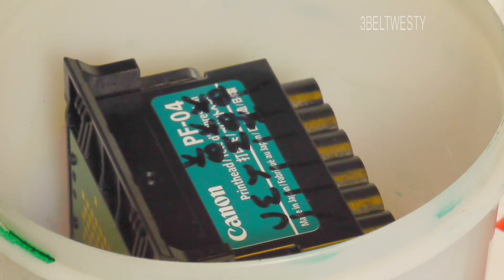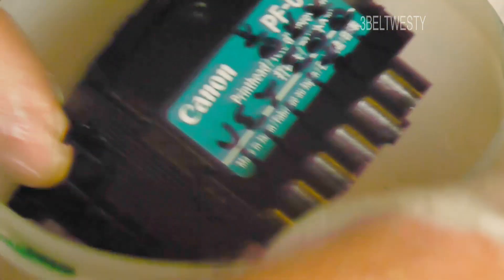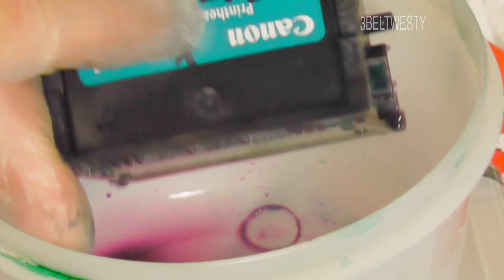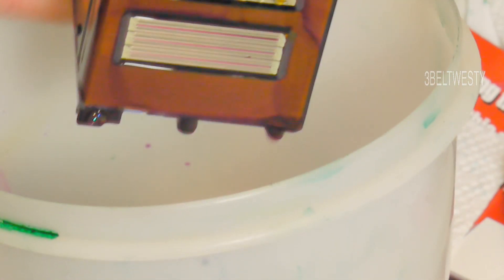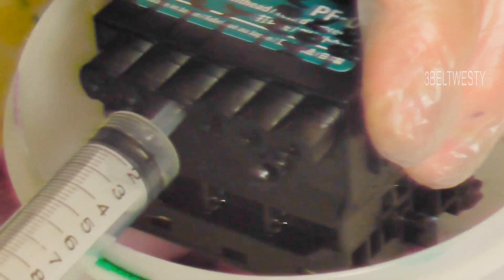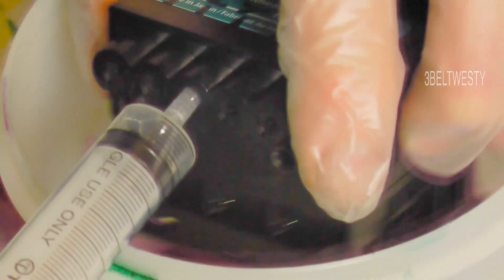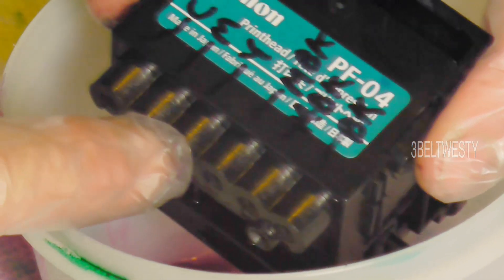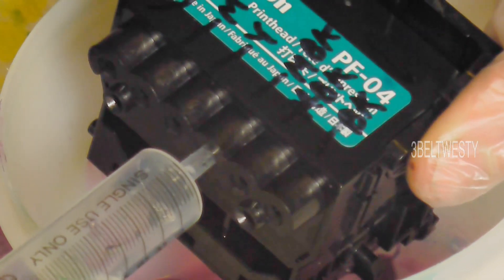Canon PF04 printhead unclog with magic bullet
Yellow part of print head completely clogged. Soaked the head nozzle area for 1 day in magic bullet printhead cleaner. Then forced some new cleaner into the Yellow ink port. This head was  brand new in Jan 2019 and has in date inks. The yellow started to get banding then finally had no yellow 2 days ago. magic bullet cleaned this head. The Canon "head clean A" maintenance did nothing by waste ink. All ink levels dropped, plus the maintenance cartridge had to be replaced after the type A cleaning. The Canon type B cleaning uses even more ink and has never unclogged any of the PF04 heads I have used.

gf3 100mmf34 f16 dr 8k